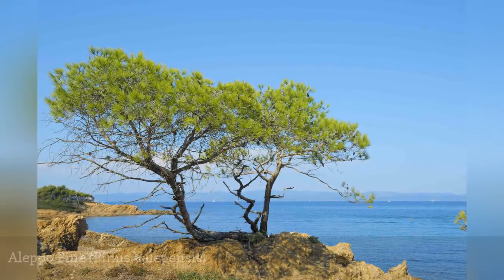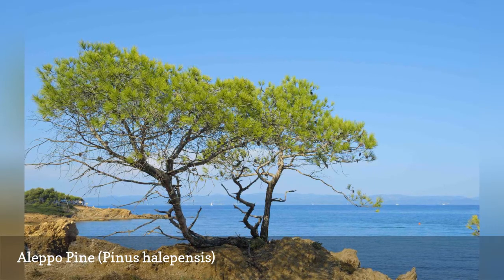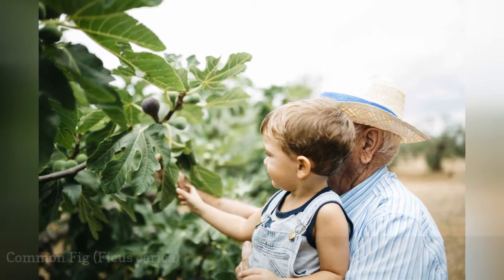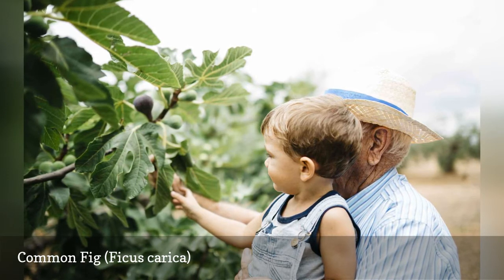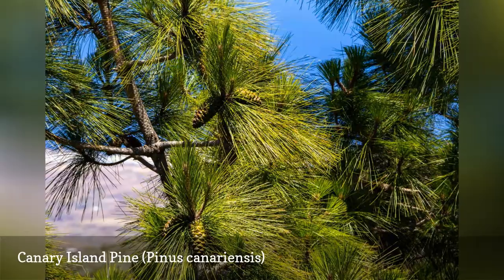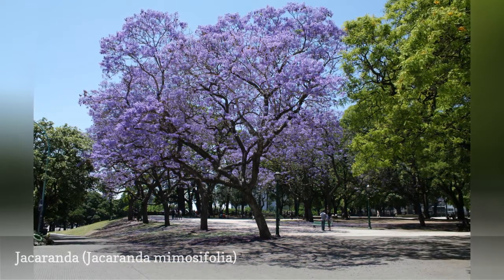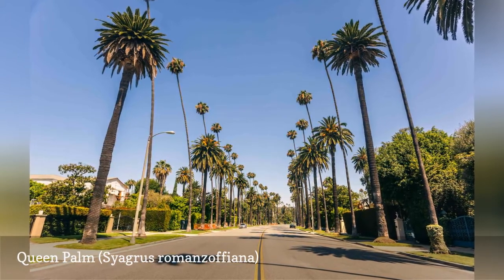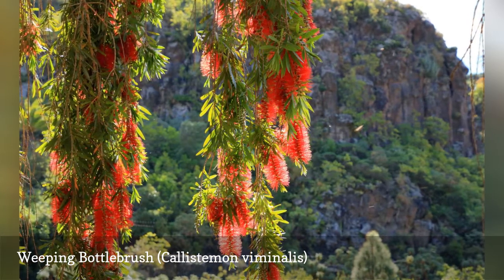9 Best Trees To Plant In Tropical Zone 10 🧧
Zone 10 is one of the warmest zones found in the United States. The trees that grow in this tropical environment have many colorful offerings.
0:00 - Intro
0:00:12 -  Aleppo Pine (Pinus halepensis)
0:00:21 -  Banana Tree (Musa spp)
0:00:30 -  Common Fig (Ficus carica)
0:00:39 -  Canary Island Pine (Pinus canariensis)
0:00:48 -  Italian Stone Pine (Pinus pinea)
0:00:57 -  Jacaranda (Jacaranda mimosifolia)
0:01:06 -  Queen Palm (Syagrus romanzoffiana)
0:01:15 -  Weeping Bottlebrush (Callistemon viminalis)
0:01:24 -  Windmill Palm (Trachycarpus fortunei)